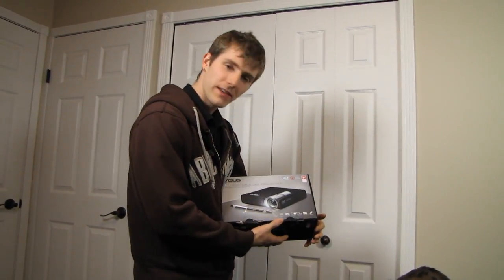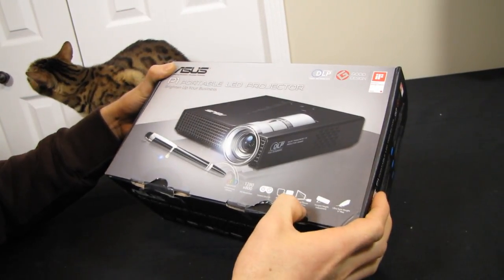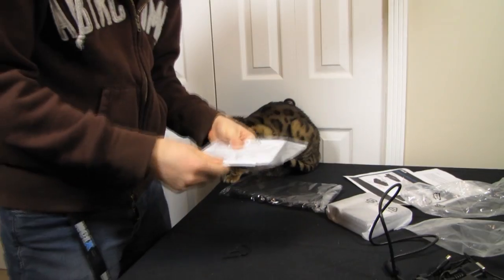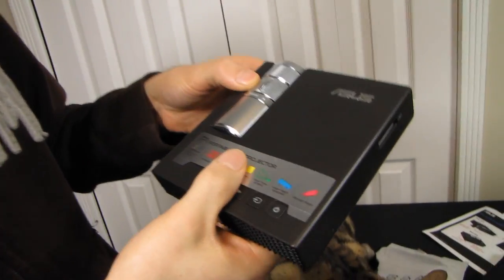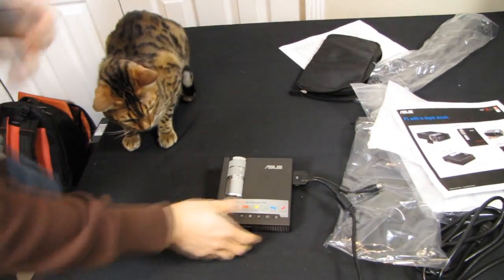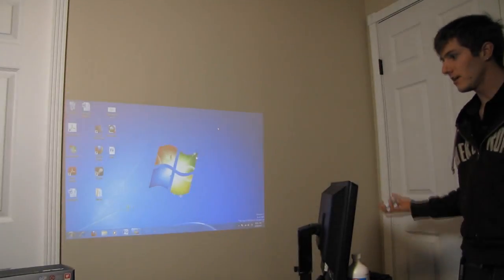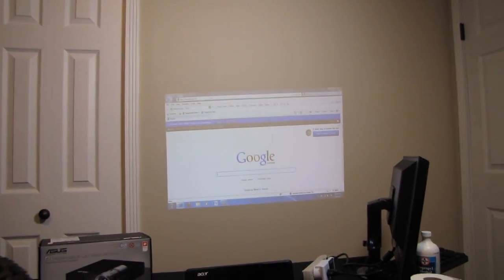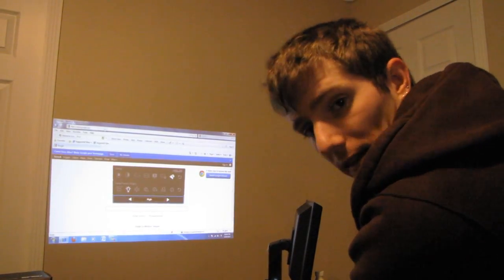ASUS P1 Mini 1280x800 LED Data Projector Unboxing & First Look Linus Tech Tips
There's a new projector maker in town. Check out my unboxing and first look at the P1 pocket projector including validation of ASUS' claim that with only 1m of throw distance, this projector can spit out a 40" display!!